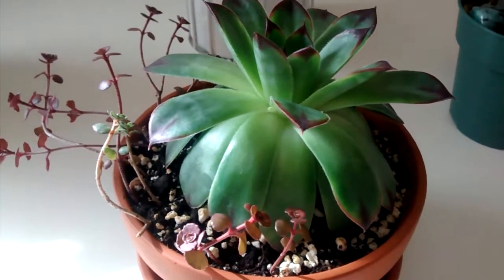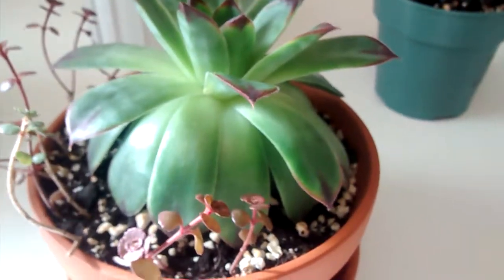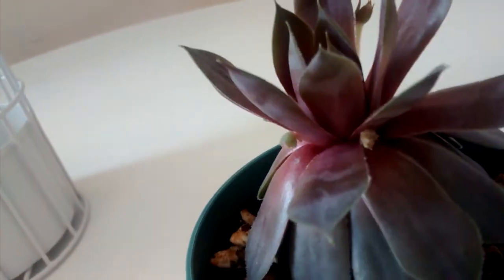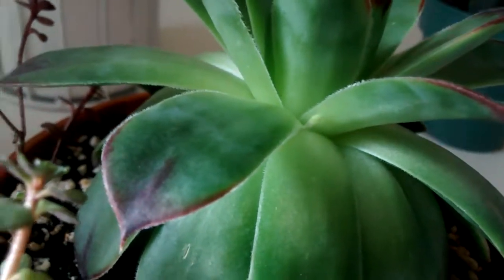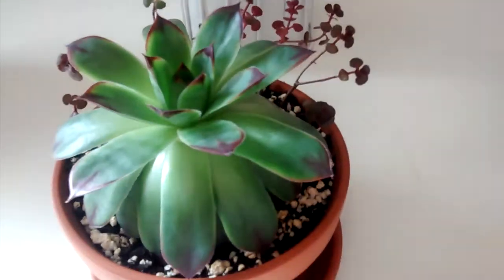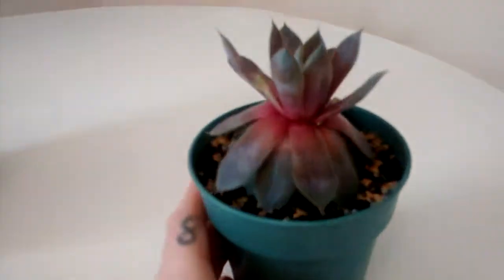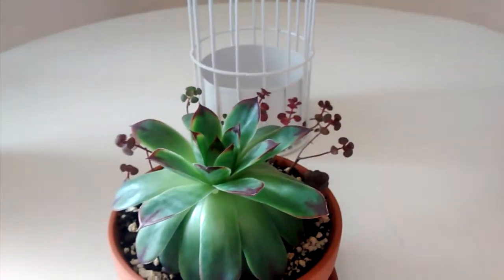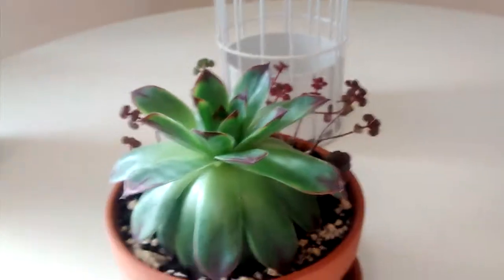Sempervivum Chicks!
Hi Plant Friends! :) Its really starting to feel like Spring in my Garden. Ive noticed some of my Sempervivum Succulents have started to send out their Chicks recently and I wanted to track their progression and share it with you too. :)